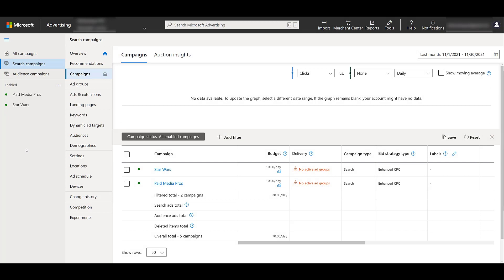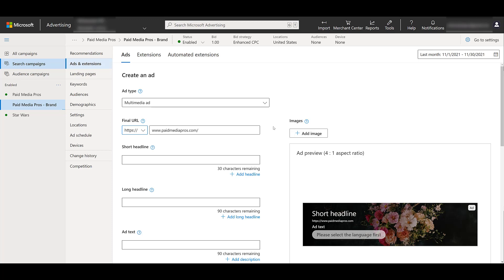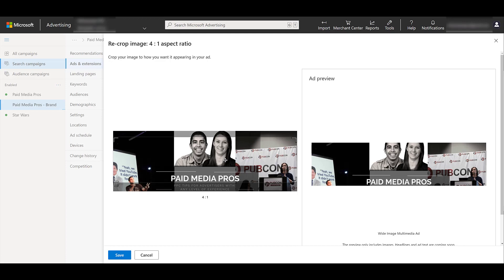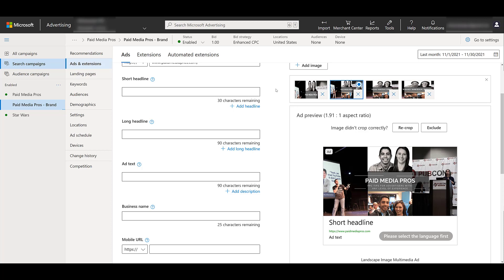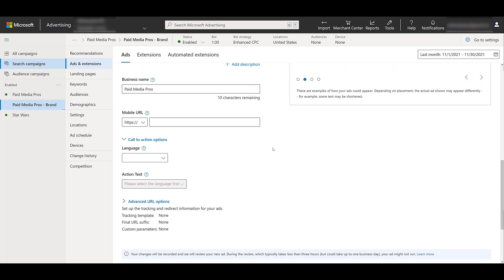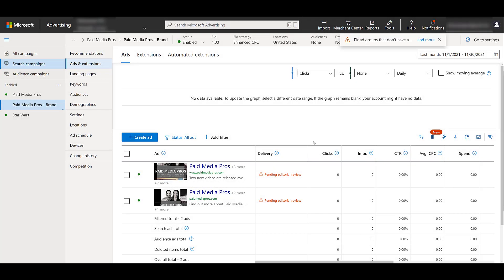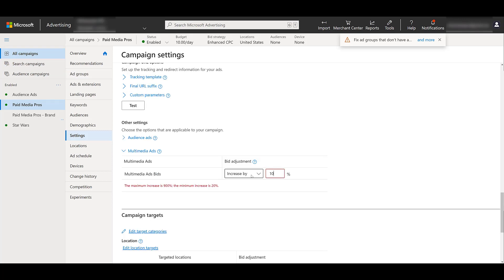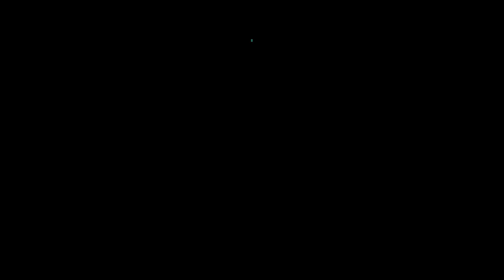Microsoft Multimedia Ads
Microsoft Multimedia Ads are an upgrade to their Responsive Search Ads. With the addition of images, these search ads offer a richer experience to push better engagement on the Bing.com search results. Only one Multimedia Ad can appear at a time so this is a great opportunity to stand out. This video will show you how to create them in your Microsoft Ads account.

0:42 - How to Create a New Microsoft Multimedia Ads
1:50 - Start of Specs for Multimedia Ads
2:08 - Adding & Adjusting Images to Your Microsoft Multimedia Ads
4:33 - Specs for Headlines and Ad Text
6:10 - Choosing Action Text for Your Ads
7:11 - Testing Microsoft Multimedia Ads
7:57 - Leveraging Bid Modifiers on Ad Formats in Microsoft Ads